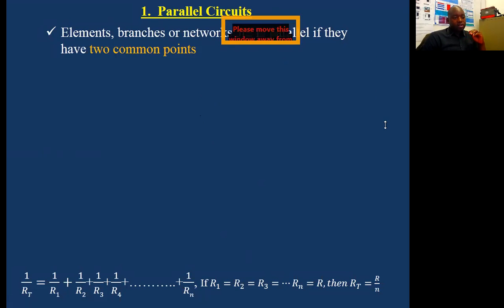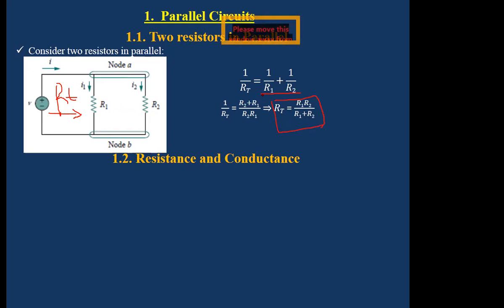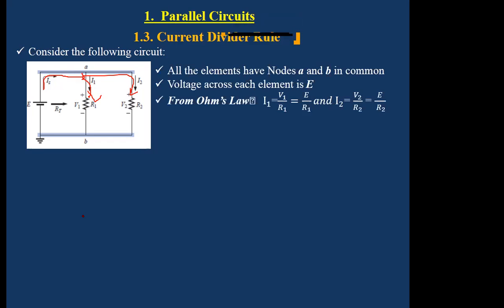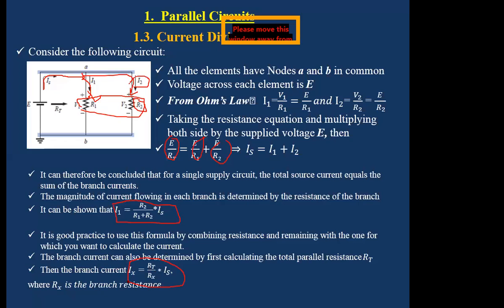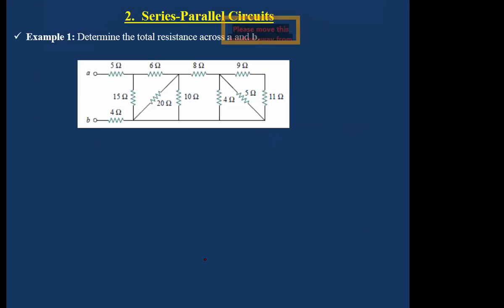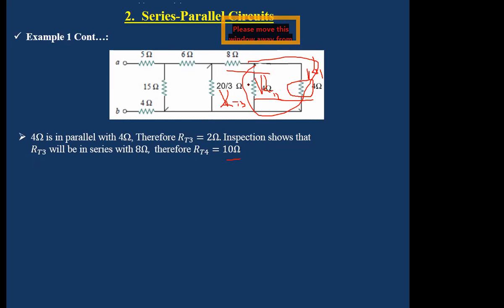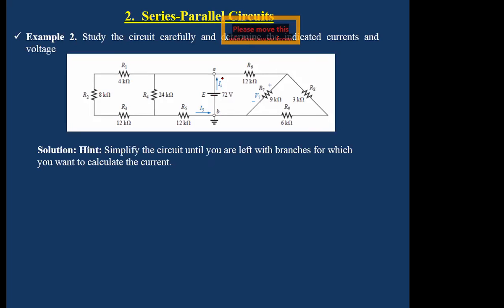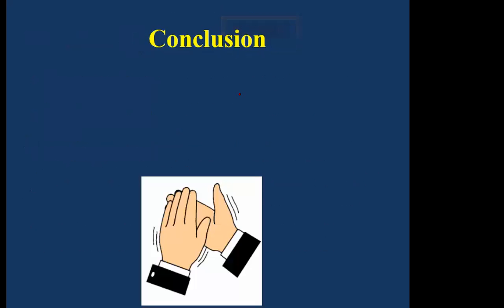Lecture 4a - Parallel circuits and Kirchhoff's Laws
Dealing with parallel circuits, Kirchhoff's Current Law and the current divider rule